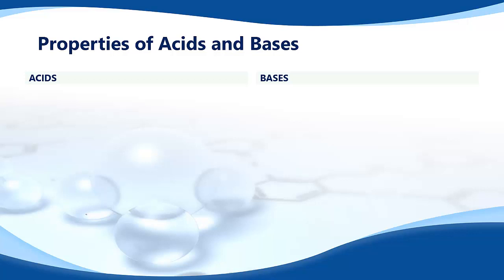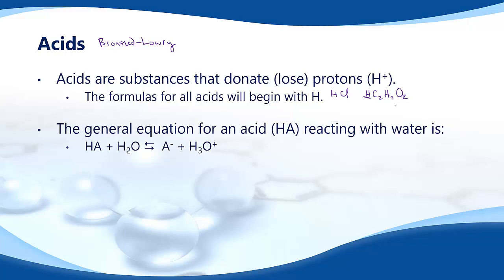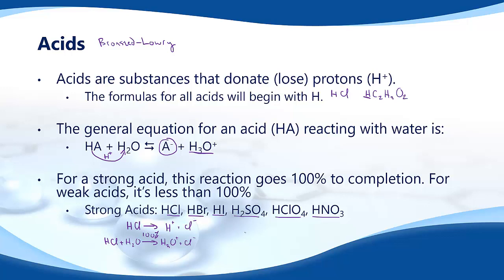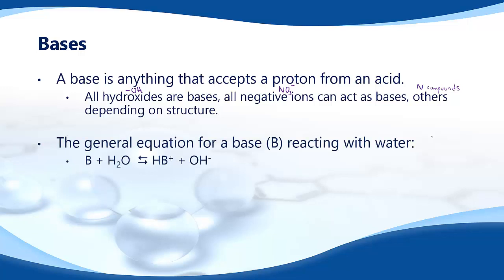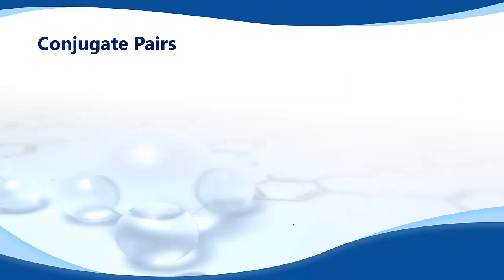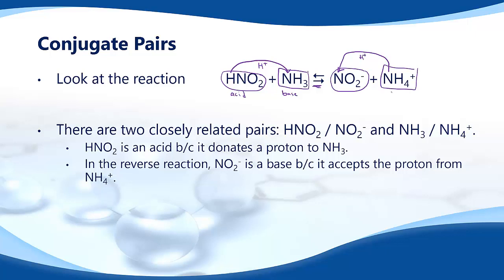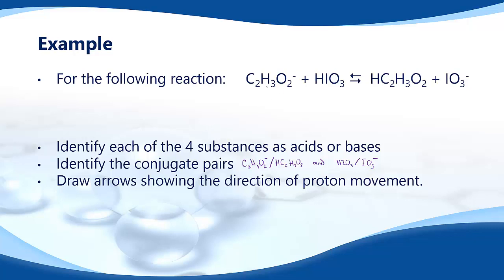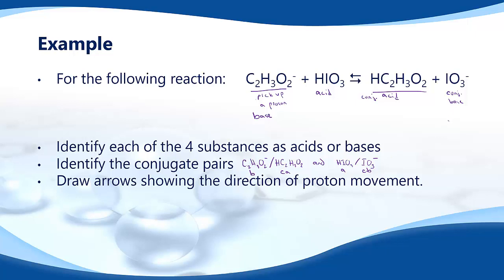Basics of Acids and Bases